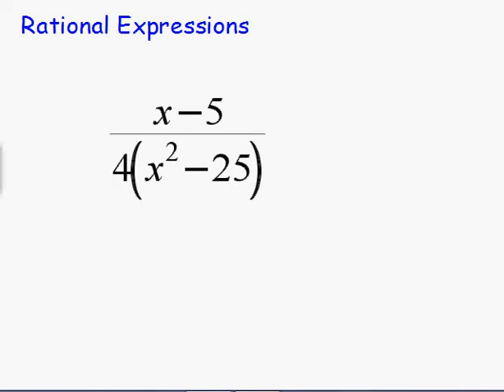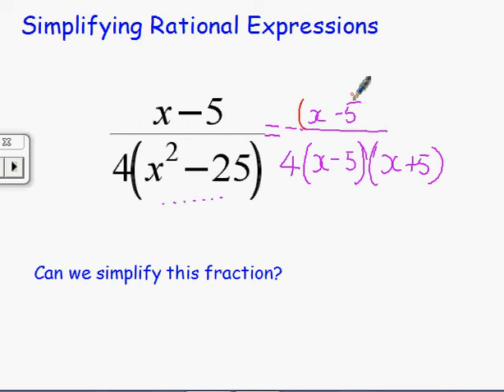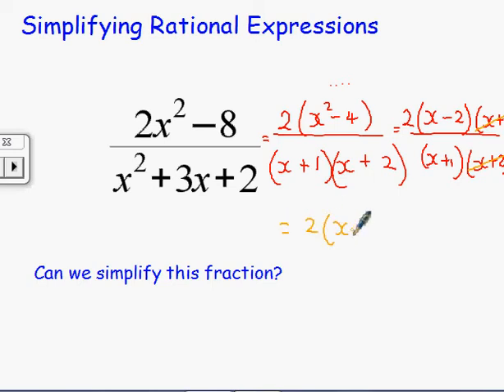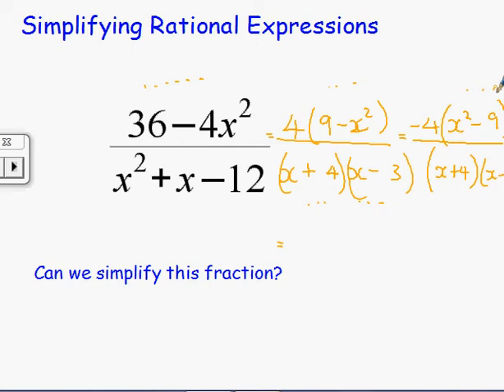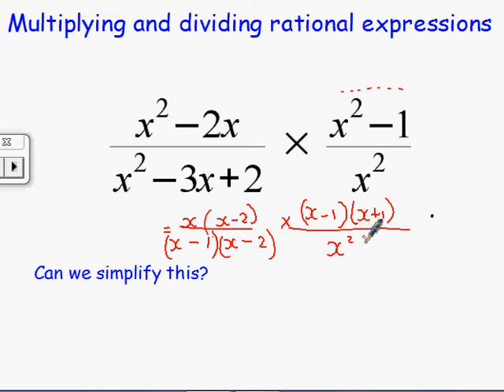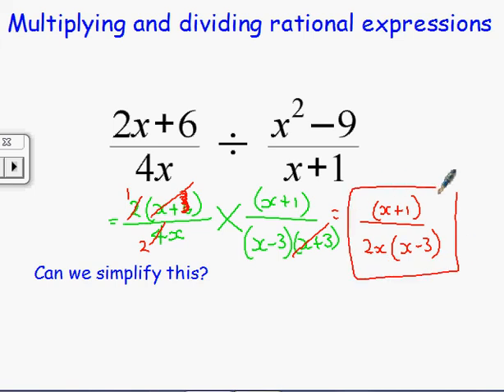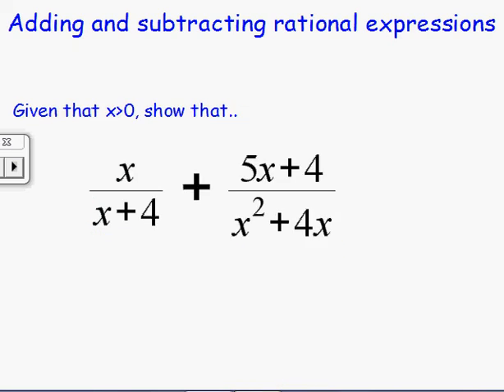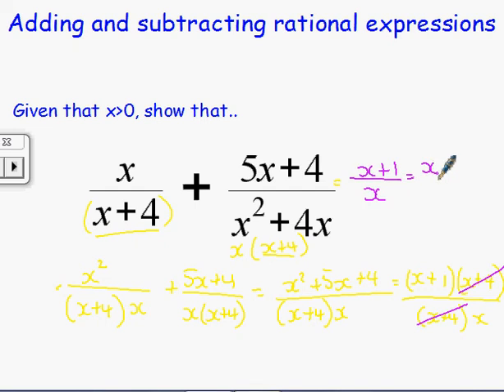Algebraic Fractions Summer 2014 v3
Simplifying fractions, multiplying and dividing, adding and subtracting fractions.